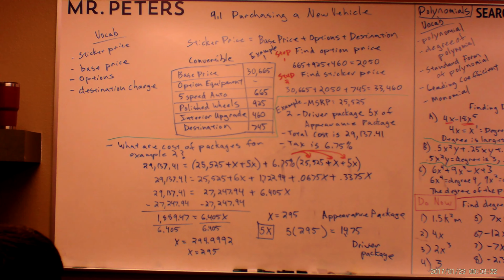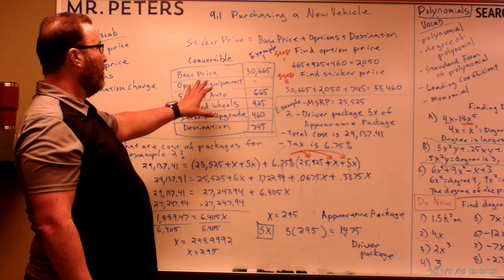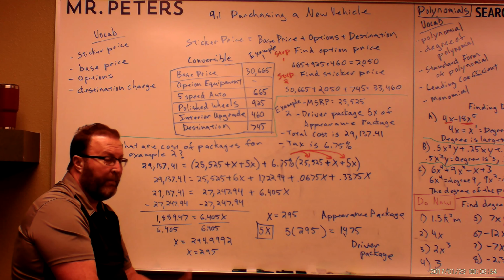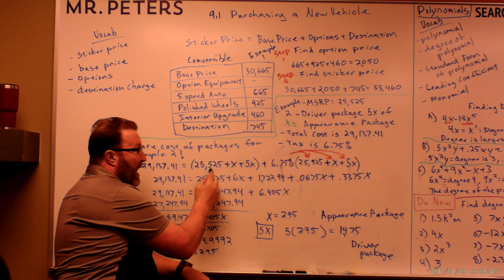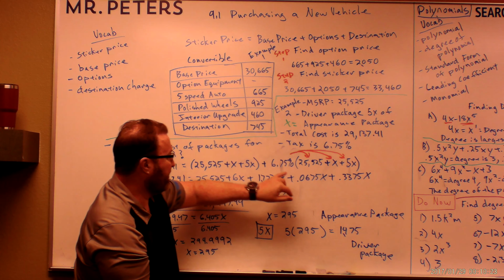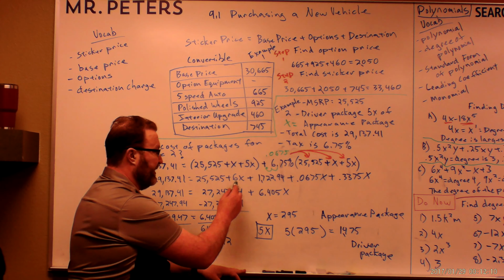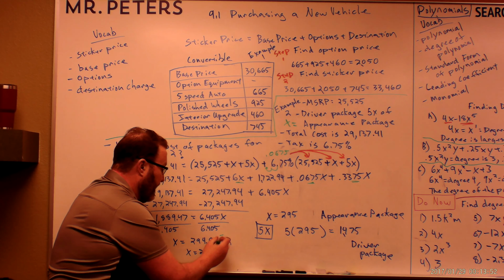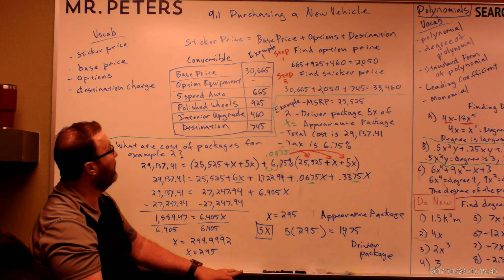9.1 Purchasing a New Vehicle Purchase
9.1 Purchasing a New Vehicle Purchase